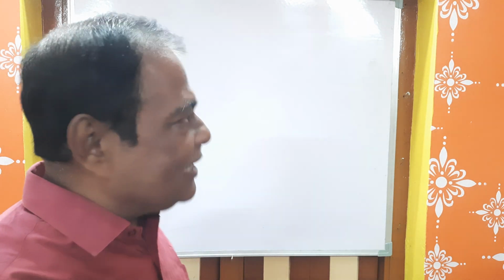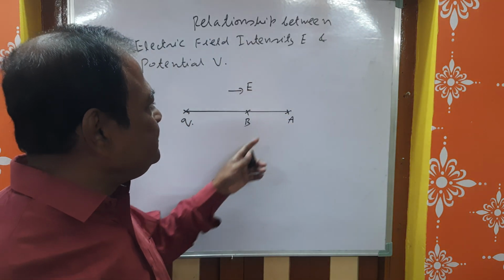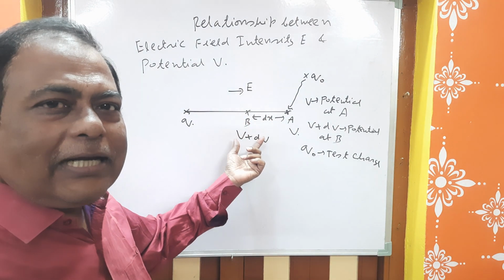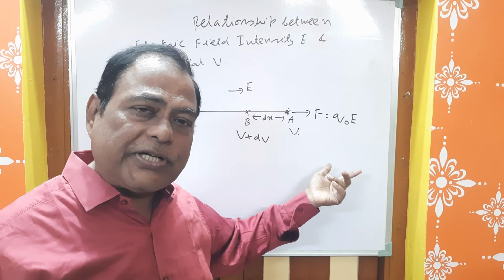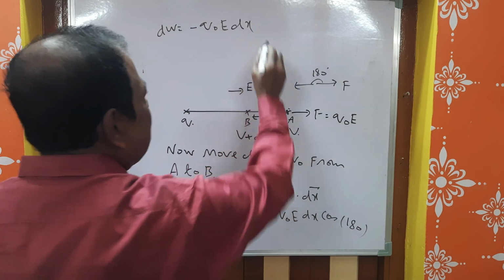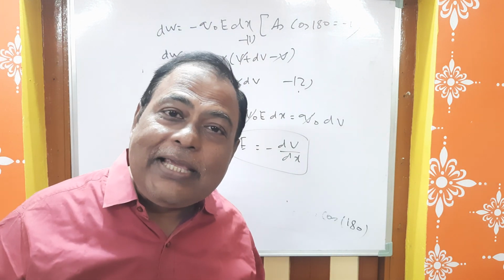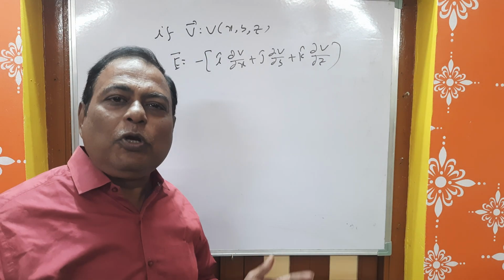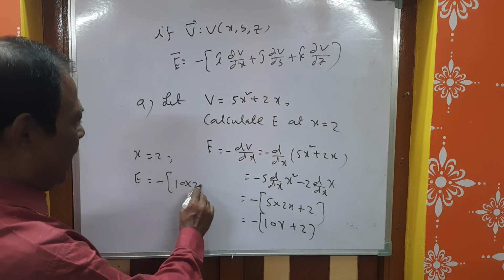ClassXII:Electrostatic E& potential V relation, lecture no.14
ClassXII: Electrostatic  E&V relation, lecture  no. 14